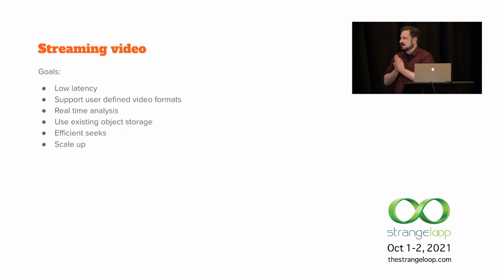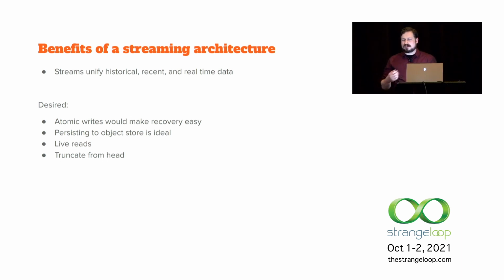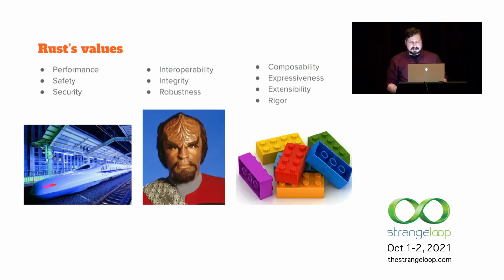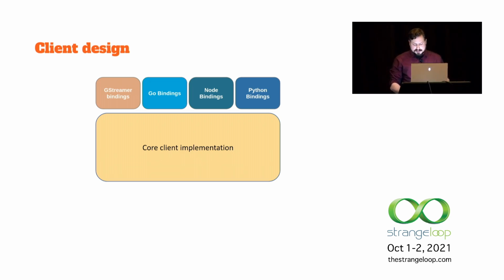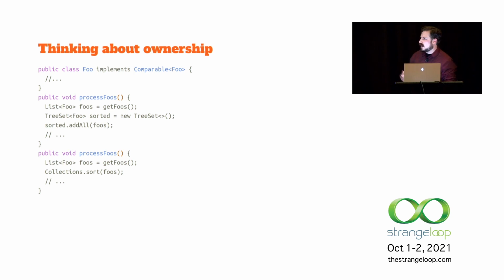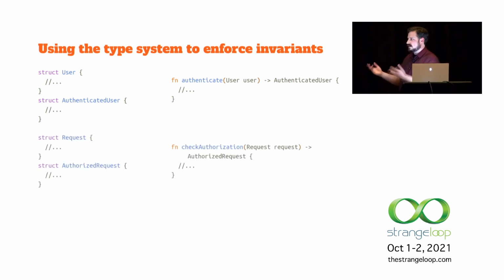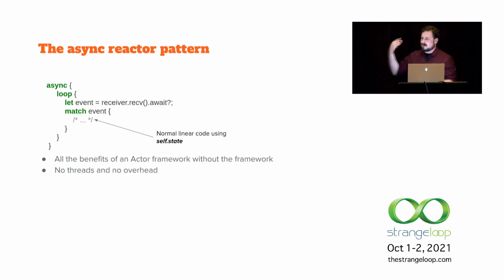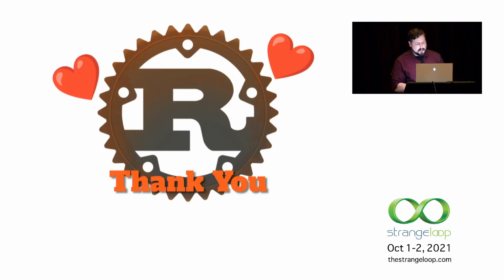"Streaming video analysis in Rust using Pravega" by Tom Kaitchuck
How does Rust hold up when developing complex real world applications?

This talk is a case study based on building a scalable real time video analysis pipeline in Rust using:

* GStreamer - a real time video processing framework
* Pravega - a streaming data storage system

This talk covers:

* The challenges involved in creating a scalable video processing pipeline
* How and why Pravega, GStreamer, and Rust fit together
* How to take advantage of the language features of Rust to manage complexity
* Patterns we learned during development

Tom Kaitchuck
Dell

Tom Kaitchuck is one of the original developers who started the Pravega project and is currently a core contributor. Tom has been using Rust since 2015 and is the author of the popular aHash crate. He holds a degree in Computer Science from Valparaiso University. Currently working at Dell, Tom previously held software engineering positions at Google and Amazon. His interests include: Concurrency models, Consistency algorithms, Distributed system design, and Effects of language design.